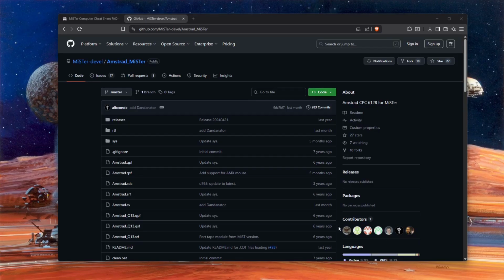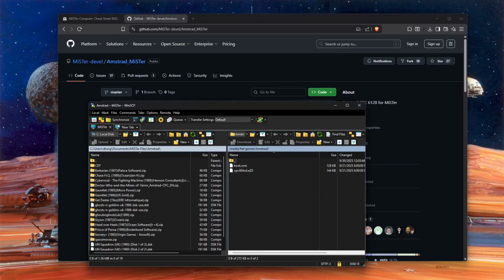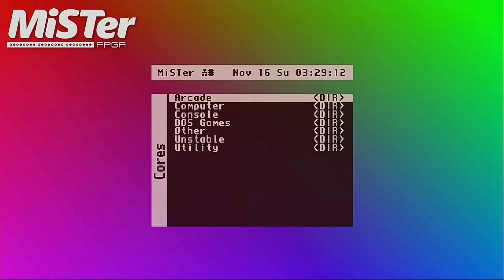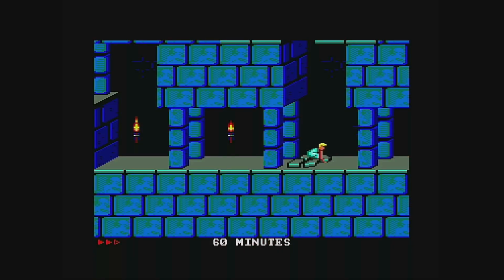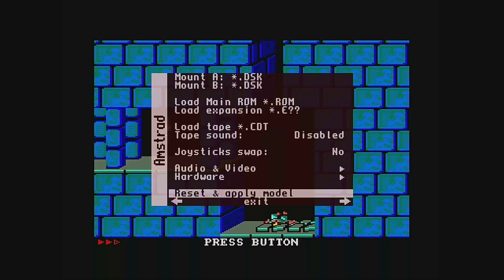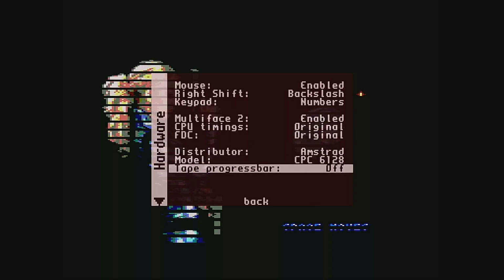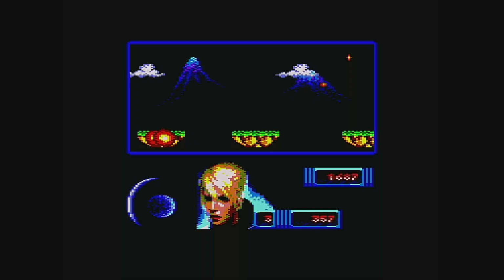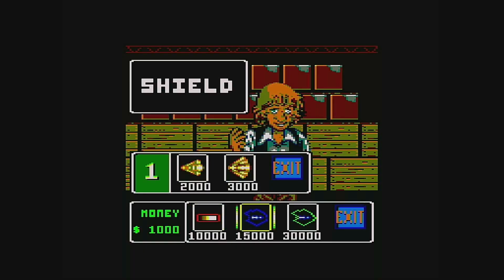MiSTer FPGA Amstrad CPC Setup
How to setup and use Amstrad CPC on MiSTer FPGA

*** Make sure you have used update all from my first video, it sets up the directories and the BIOSes as needed. ***

0:00 Intro, instructional web pages, copying the files, file formats
7:26 Checking the IP on the MiSTer
8:02 Loading and running .DSK (disk) files
8:47 Prince of Persia gameplay
14:25 Loading and running .CPT (cassette) files
15:26 Tape loading...
20:51 Space Moves gameplay
21:41 Loading and running .DSK (2 disk)
22:25 U.N. Squadron gameplay
26:08 Thanks for watching!!